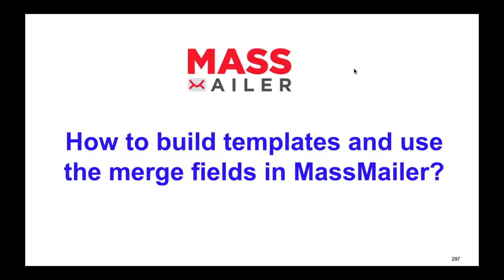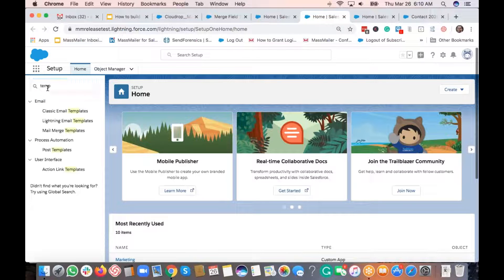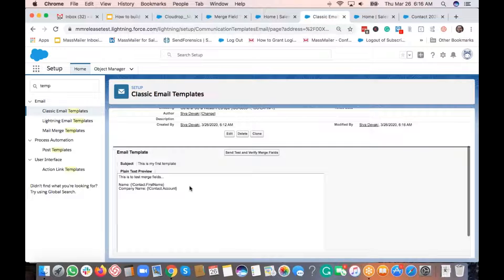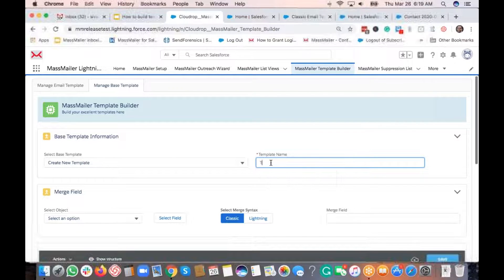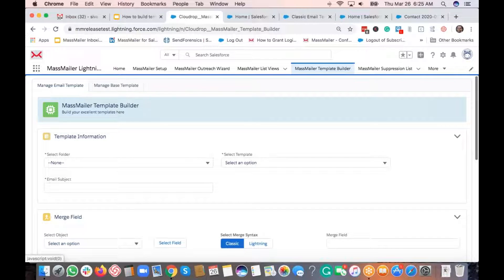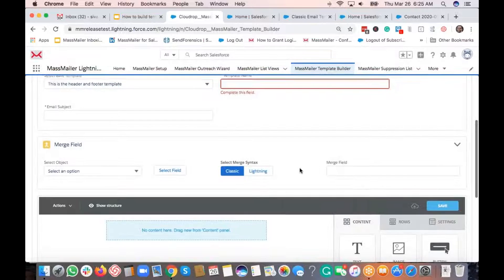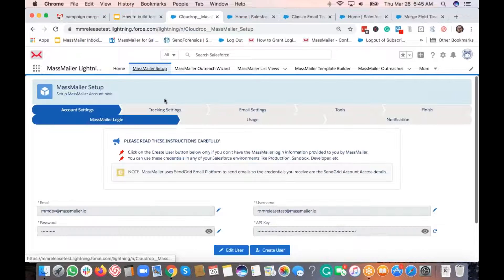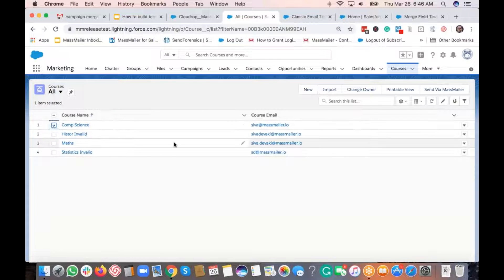How to build templates and use merge fields in MassMailer?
MassMailer let us you send mass emails or single email natively from within Salesforce. You can send emails to any standard or the custom object. You can view the statistics like opens, clicks, bounces, and opt-outs, etc. You can send email alerts or the drip campaigns via the process builder. You can send emails from Salesforce List Views, Salesforce Campaign, or from the advanced MassMailer List Views. You can create templates using the drag and drop editor.

⏲️TIME STAMPS
00:00 - Intro
00:24 - What types of templates are supported?
02:00 - Salesforce Classic Templates
02:33 - MassMailer Templates
03:57 - Drag & Drop Editor
04:35 - Merge Fields
05:26 - Demo
45:38 - Outro

MassMailer